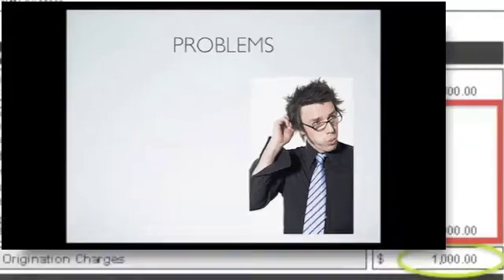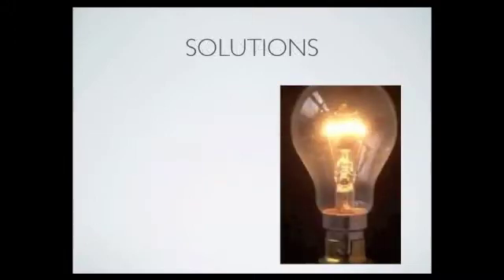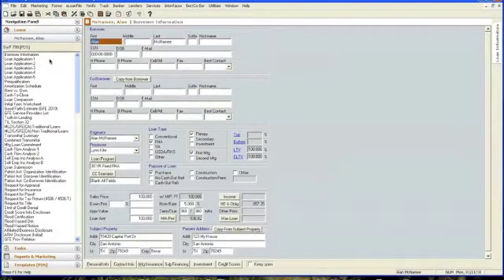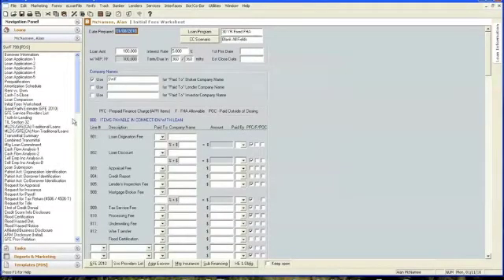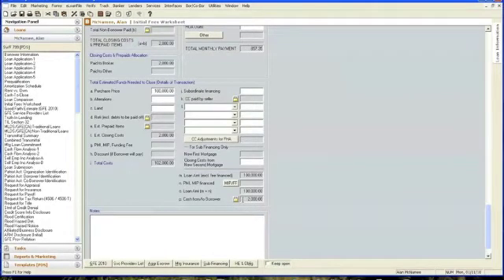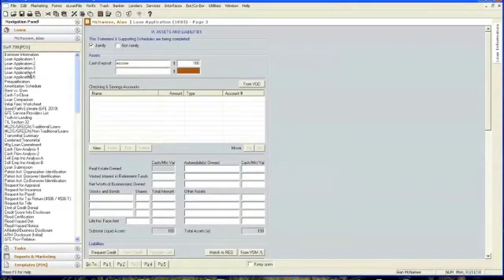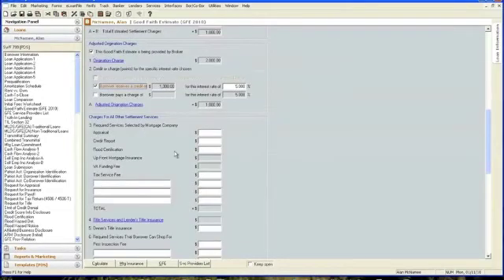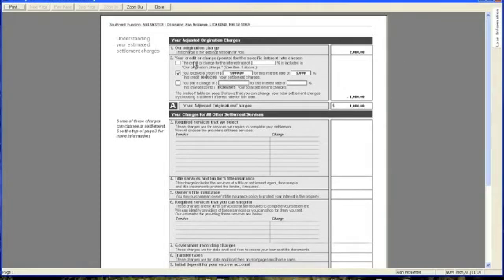New 2010 GFE and Point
Here is a video on how to get your #'s into point so the GFE 2010 will print, and your TIL will be correct.

Southwest funding, LP is an equal housing lender. Interest Rates are subject to change. Interest rates are also subject to credit, income and property approval based on market guidelines. Other rates and terms are available. Consult your accountant about tax deductions. Southwest Funding, LP Branch #799 SML MBK 64940